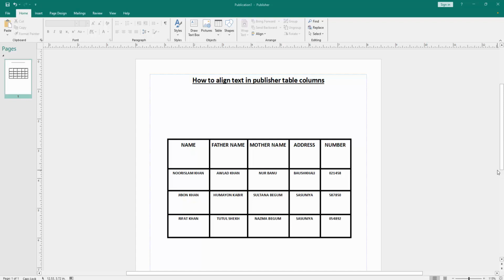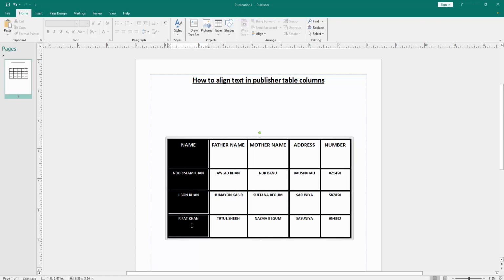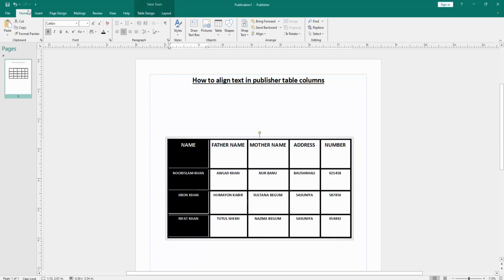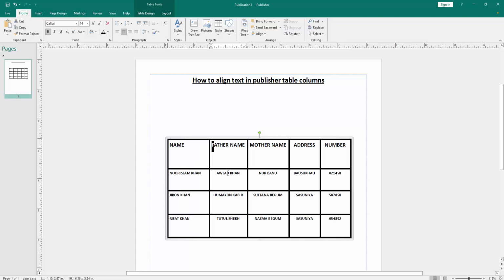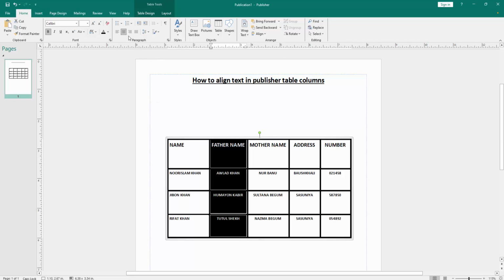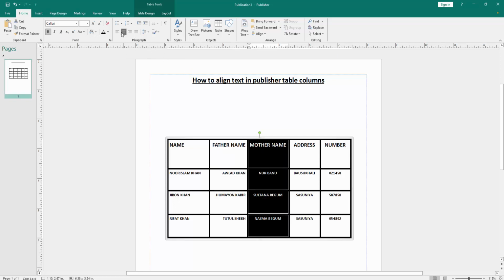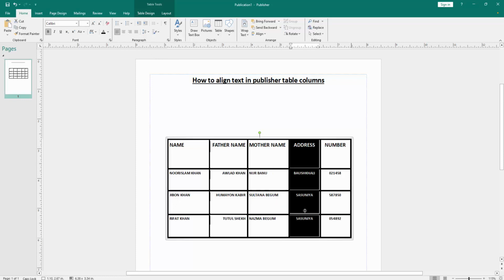How to align text in publisher table columns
Assalamu Walaikum,
In this video I will show you, How to align text in publisher table columns.  Let's get started.